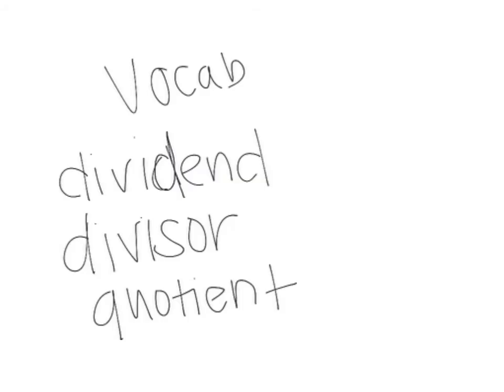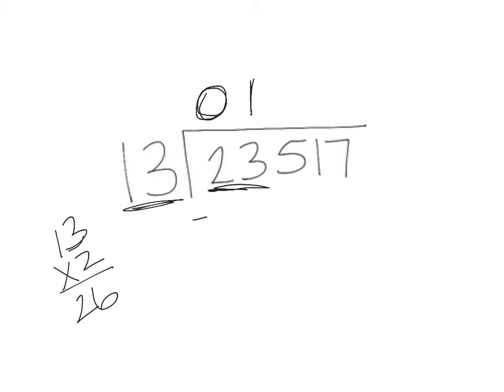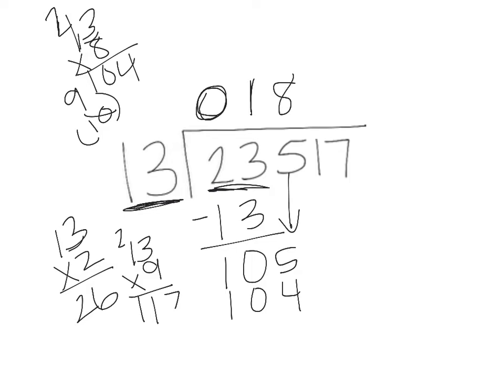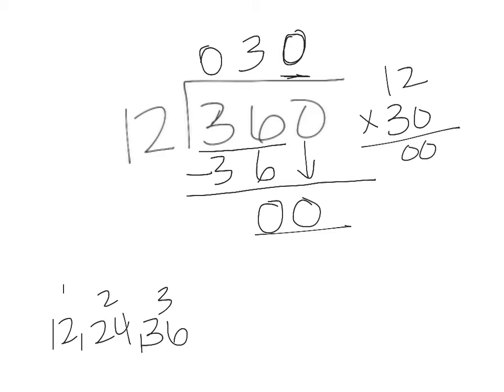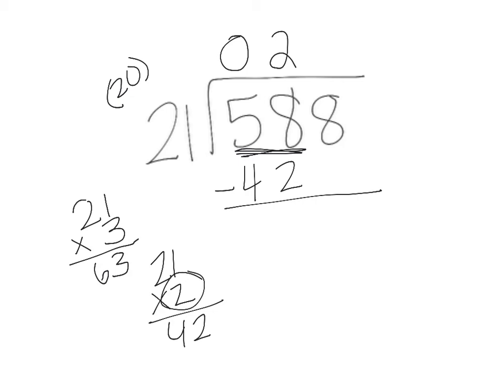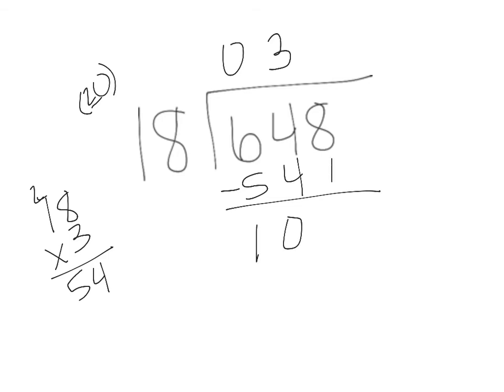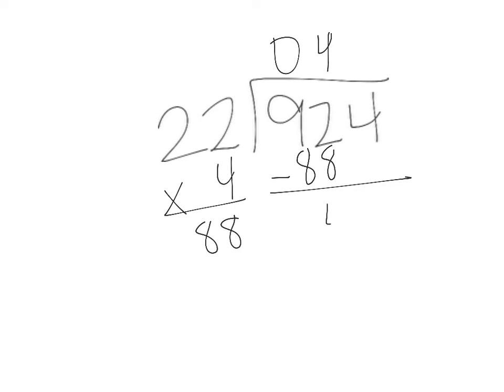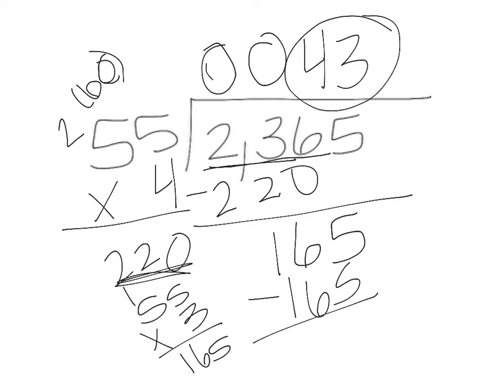Divison with two digits